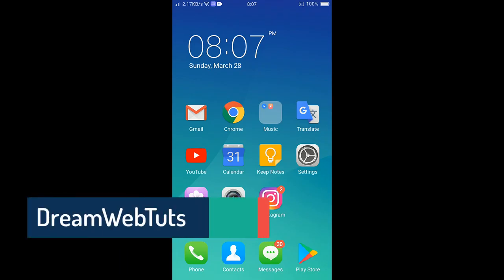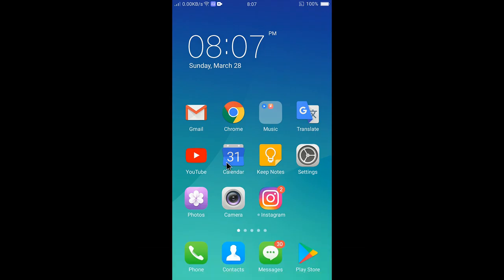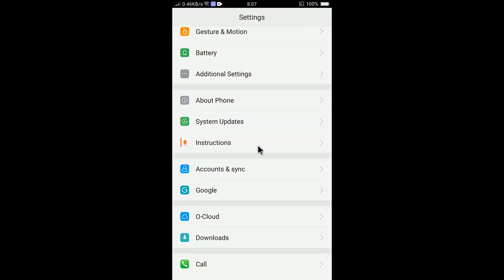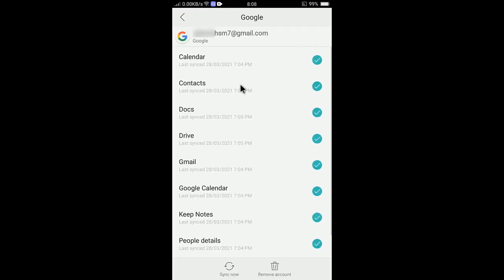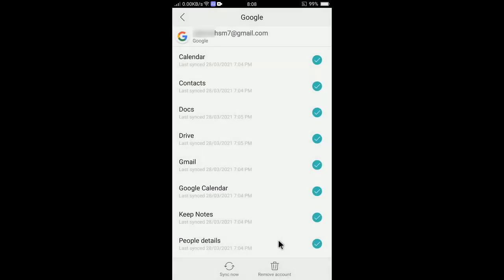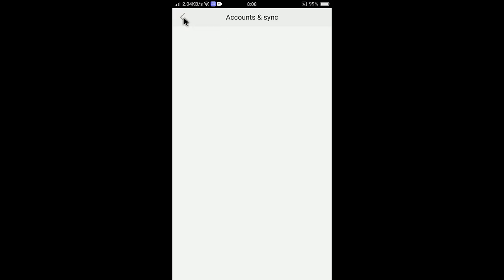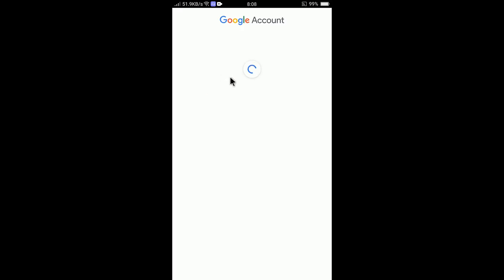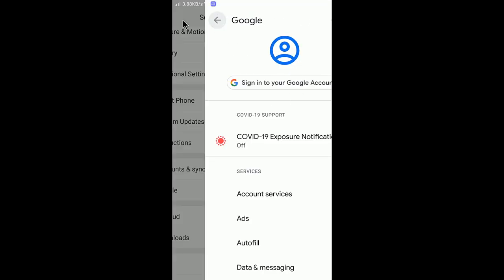How to Remove Google Account From Android Devices - Mobile, Tablets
I will show you How to Remove Google Account From Android Devices - Mobile Phones &Tablets. You need to access your settings at first, then go to account and sync, then select google and then select Remove to remove the google account from your mobile.